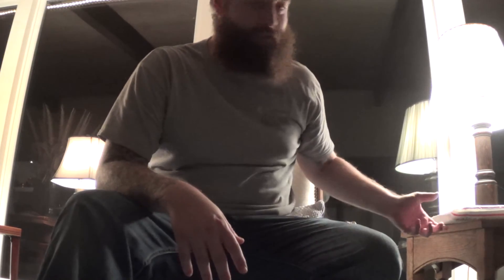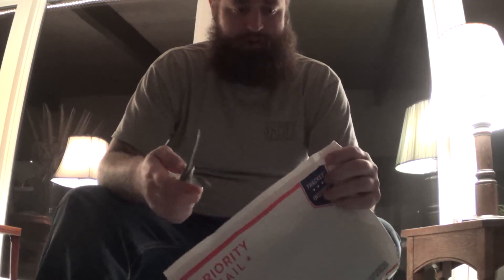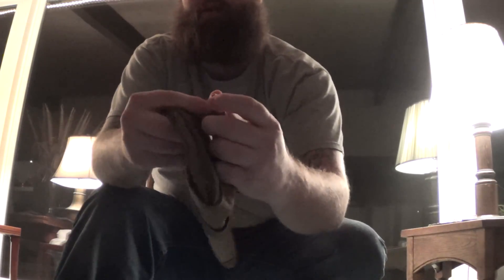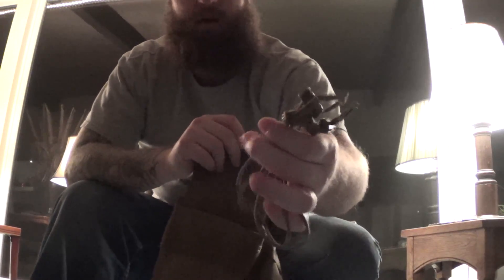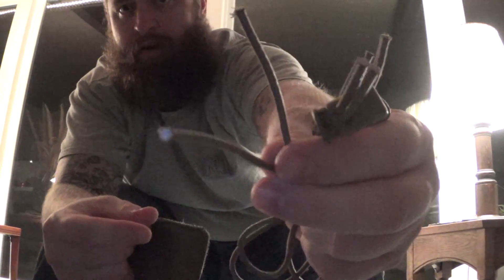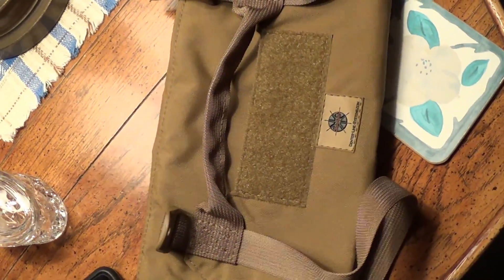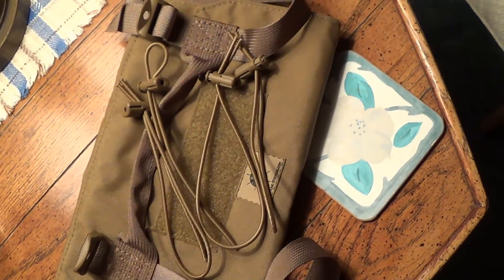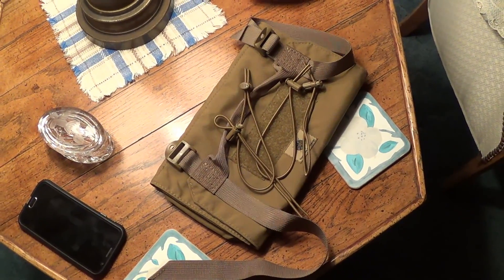Lester River Bushcraft, tactical G-Roll gear pouch unboxing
Was really happy to see that I could get a roll pouch from Lester River Bushcraft and ordered when I was able to. Great investment for carrying extra gear all in one spot. Many uses for this item.